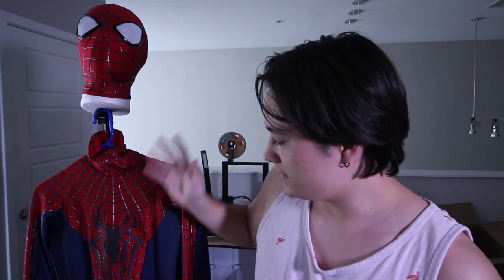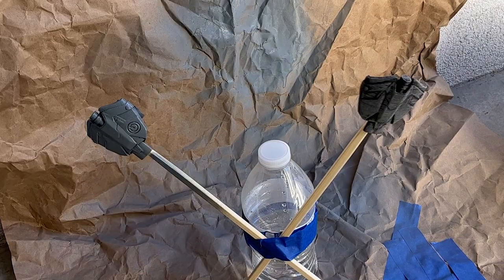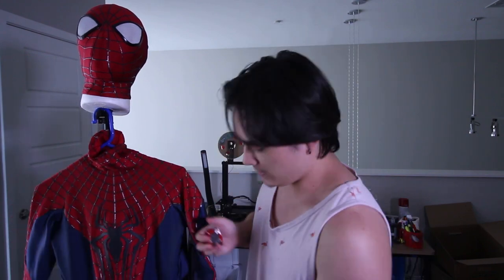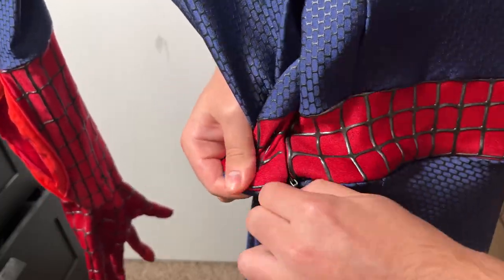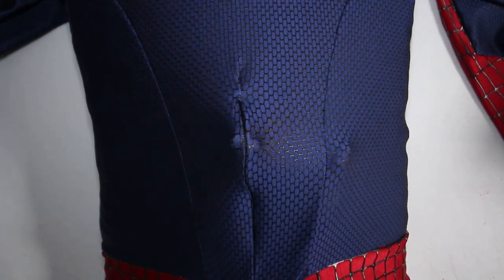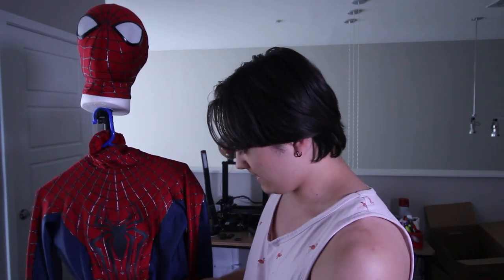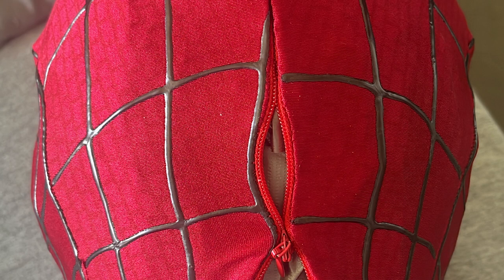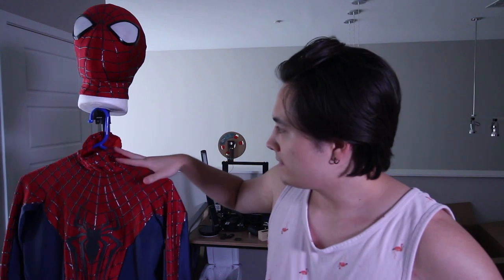Another QUICK The Amazing Spider-Man 2 Cosplay Update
Yet Another quick update on the TASM2 Cosplay.